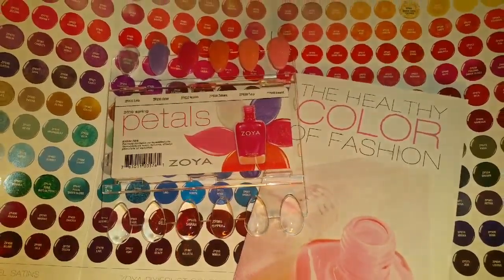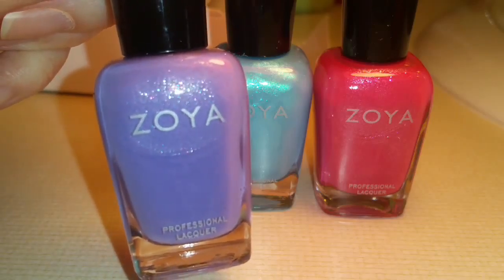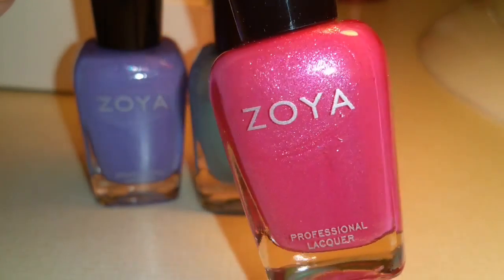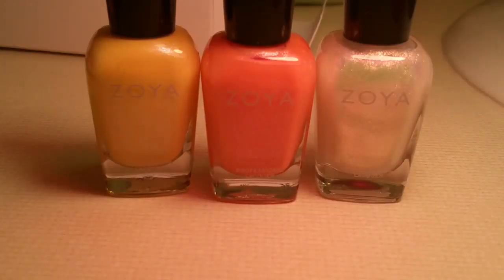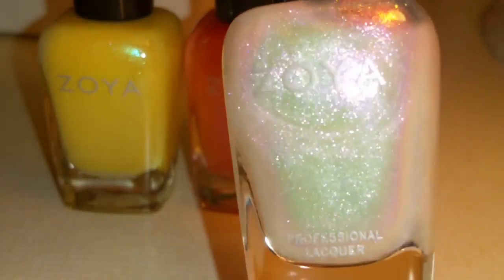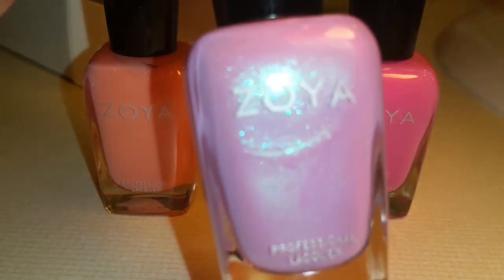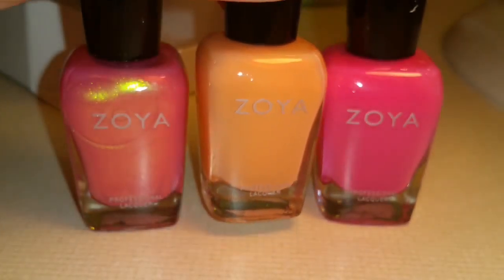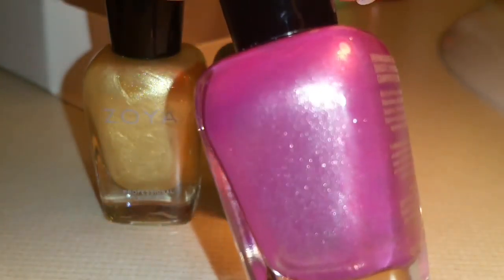Nail Polish Haul - Zoya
You can find out about Zoya Nail Polish specials at: zoya.com

My Favorite YouTube Swatchers:
Jessface90
Phoebemoon